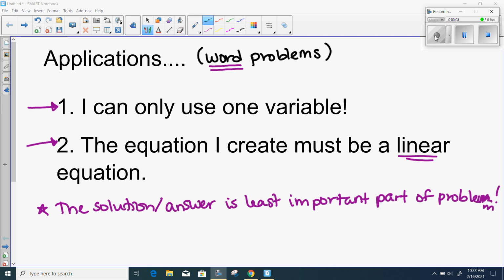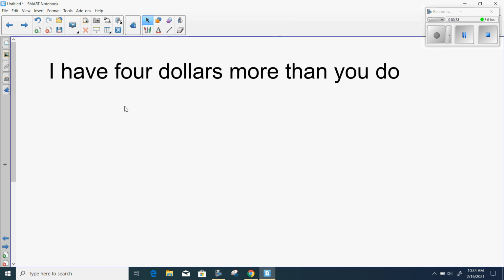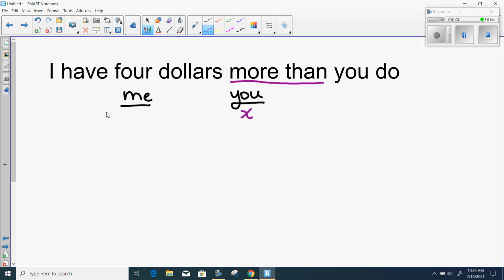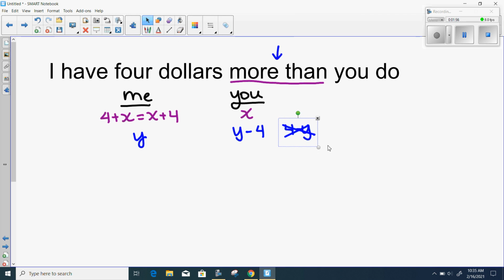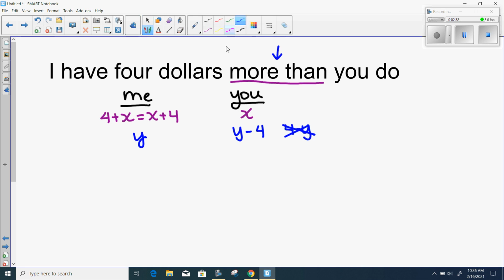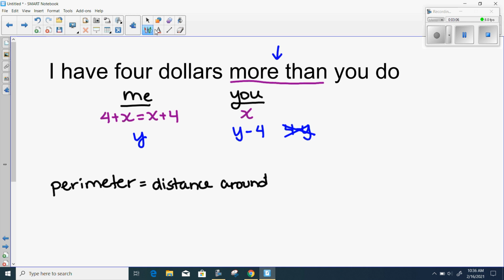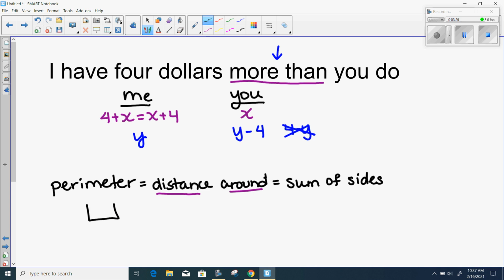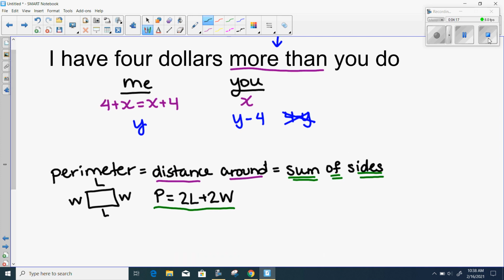Counting problems and Perimeter reminders